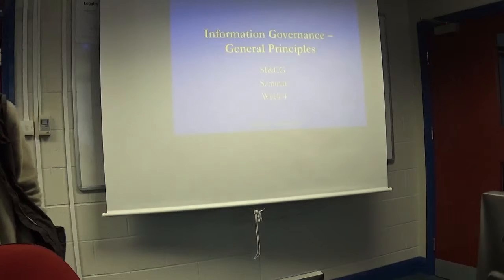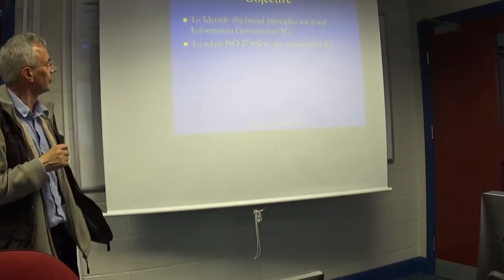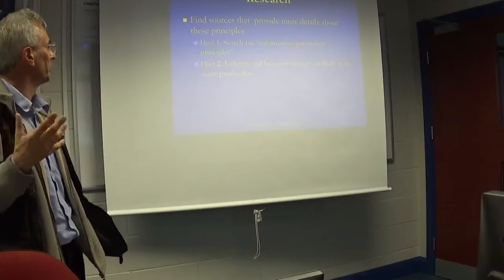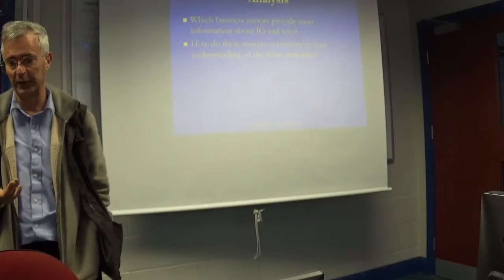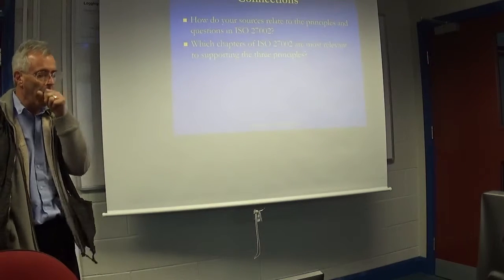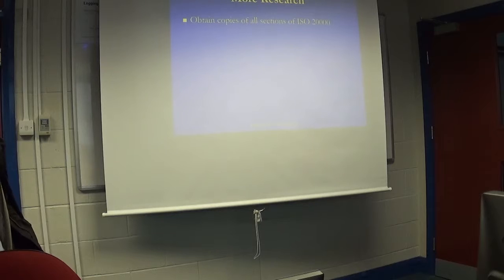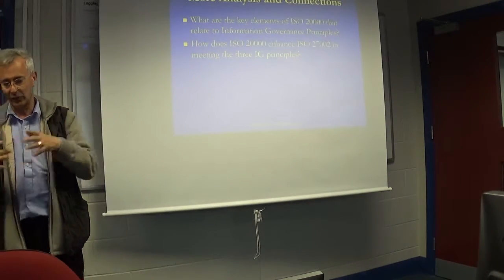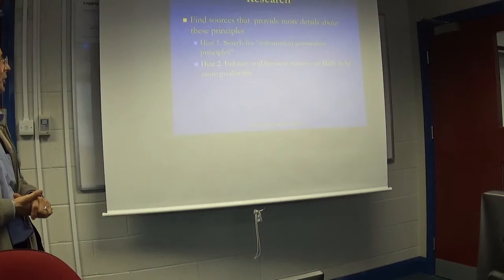SI&CG Week 4 Seminar Information Governance Principles